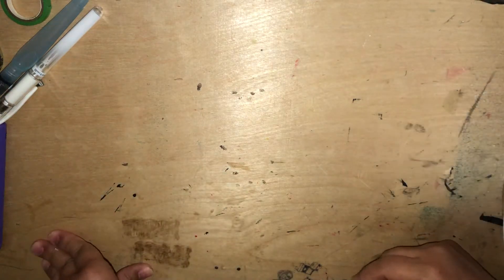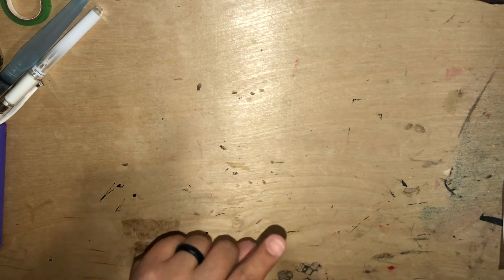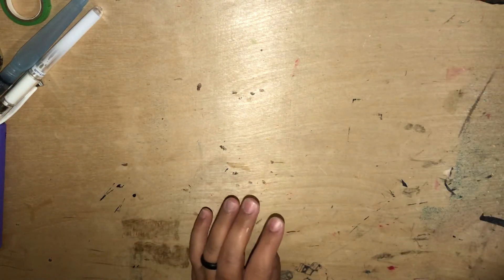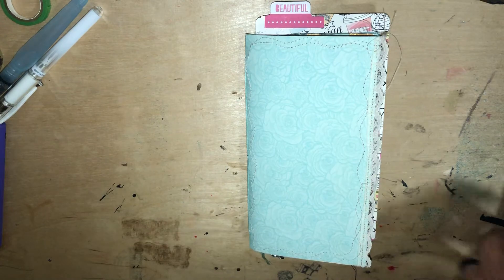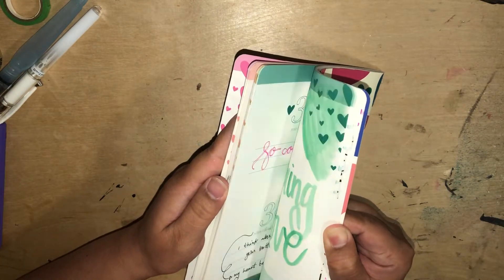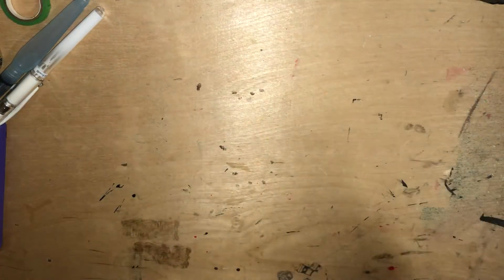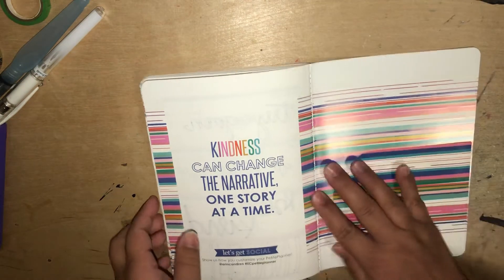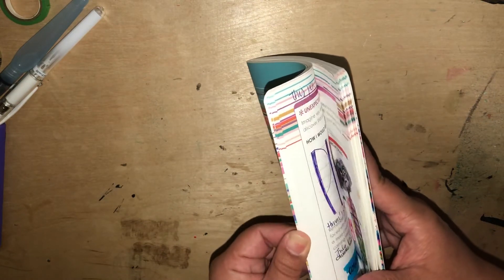July 2020 hbnotebookchallenge Completed Notebooks and Journals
Here are the journals/notebooks I used up this month.

MyLifeMits
Job’s Journal
Paper Made Me Do It
lifeat30sth
cheyenne barton
LittleRavenInk
LittleMagicalArt
Craftee Bees